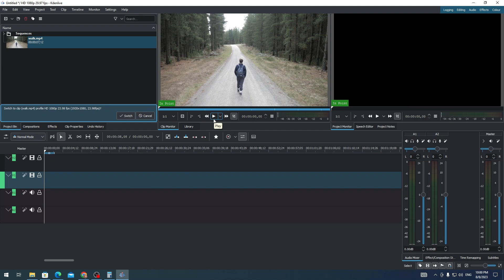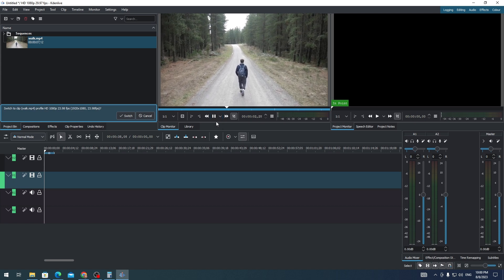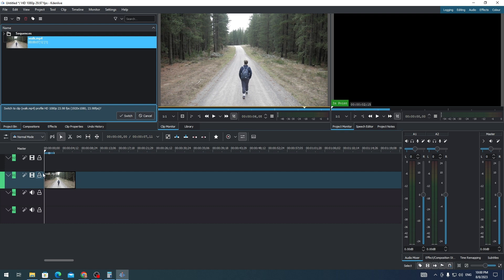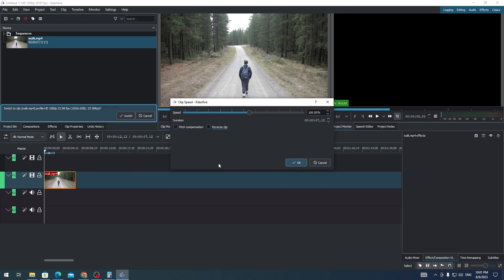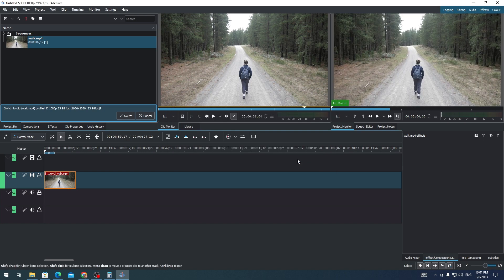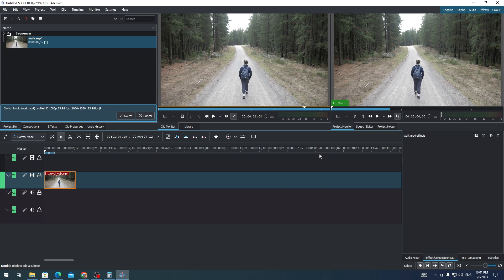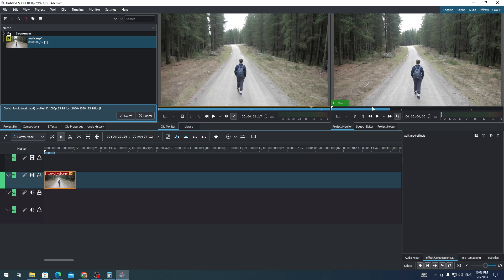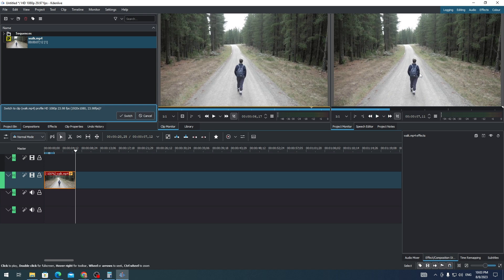How to Reverse a Video in Kdenlive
In this tutorial, I'll show you how to reverse a video in Kdenlive.